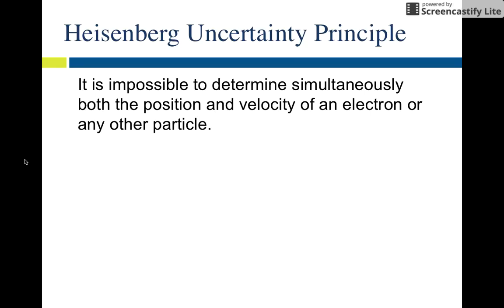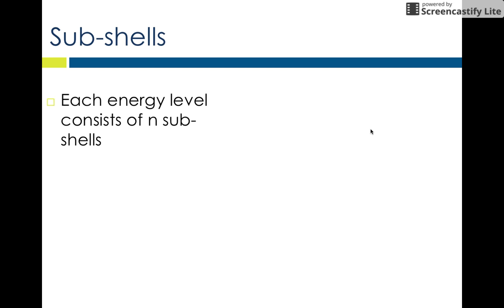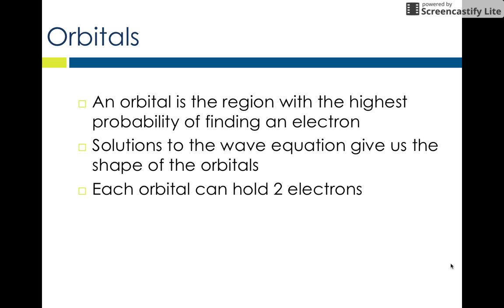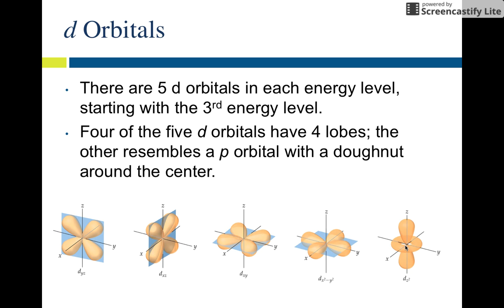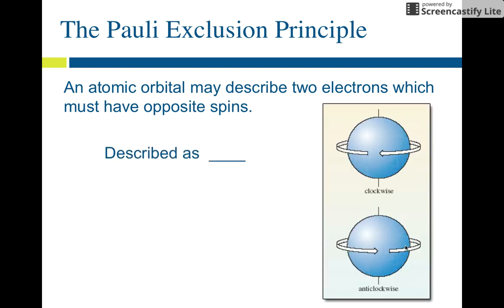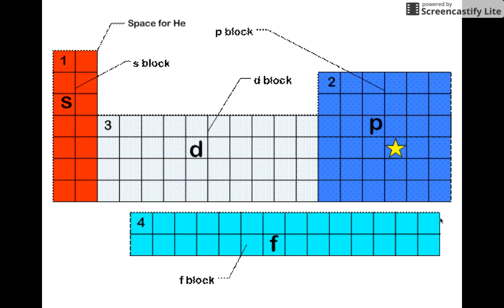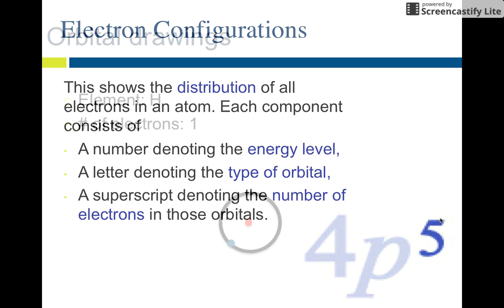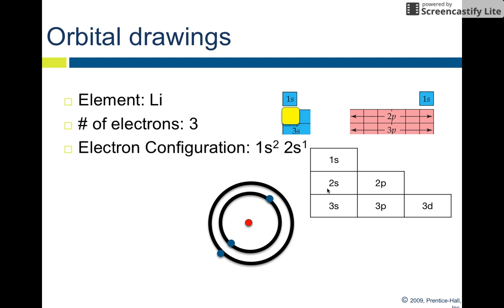Orbitals and Quantum Mechanics Video 1